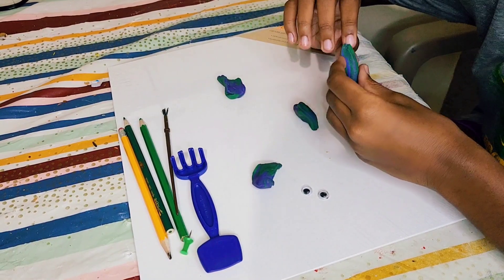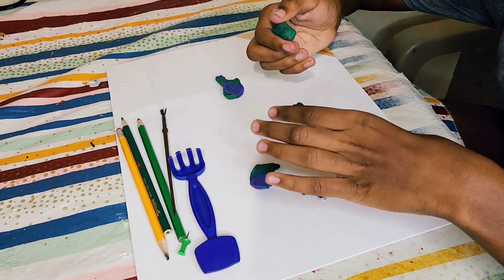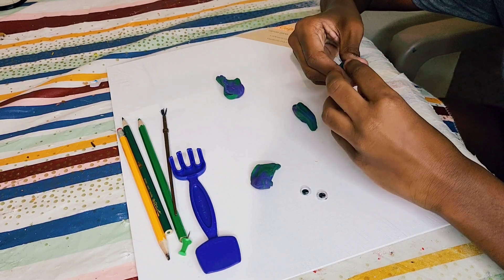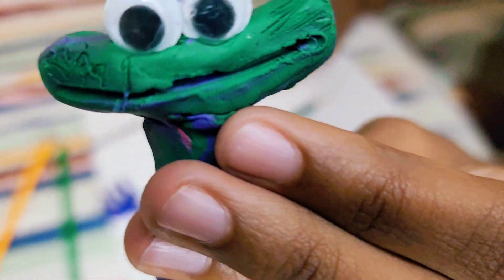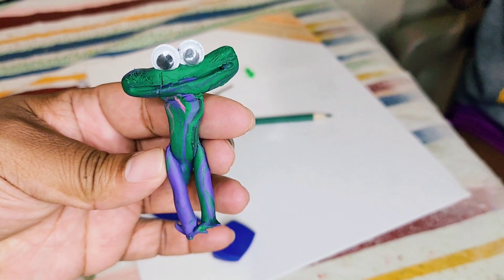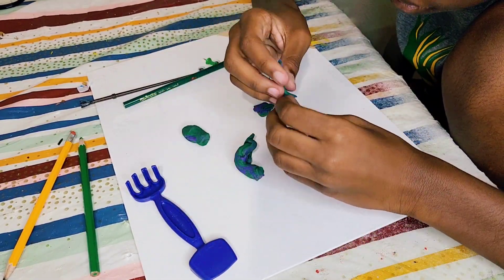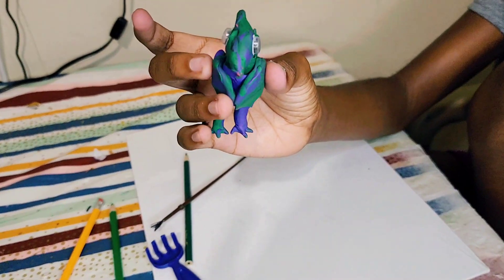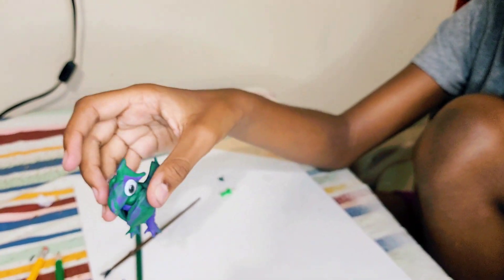Making Rainbow Friends With Modeling Clay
I Had Some Green & Blue Clay And Wanted To Make Some Rainbow Friends With It